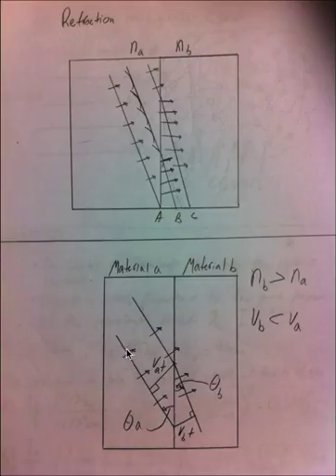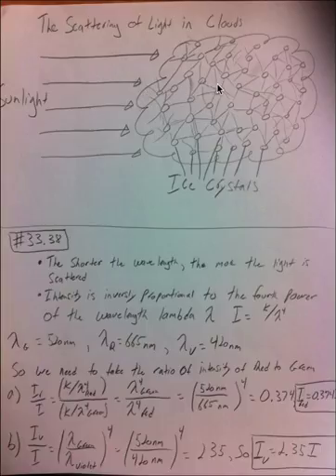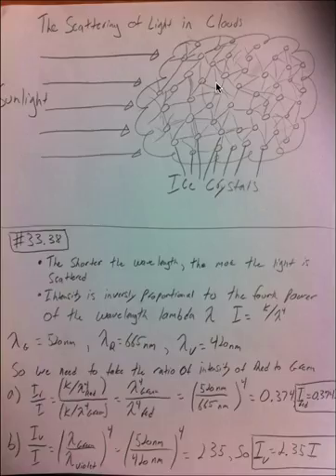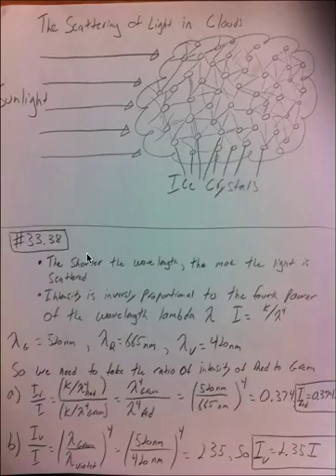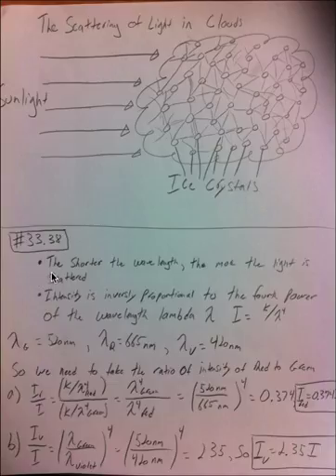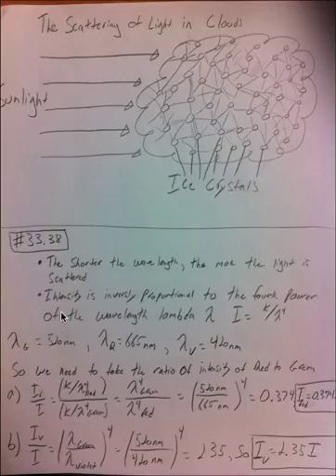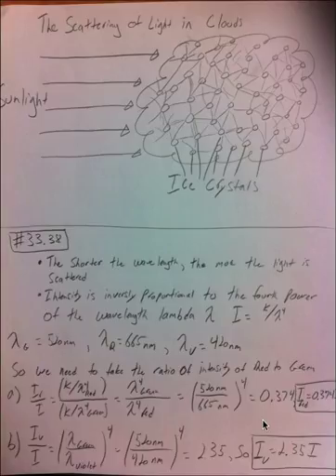Final Physics Video